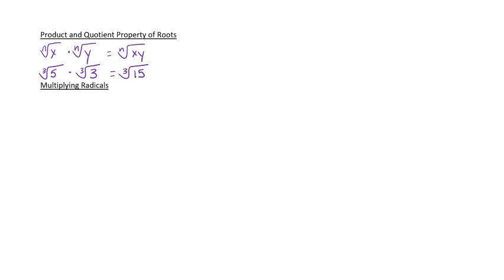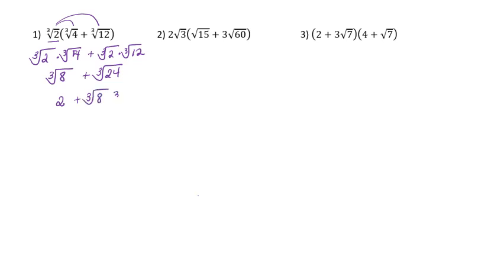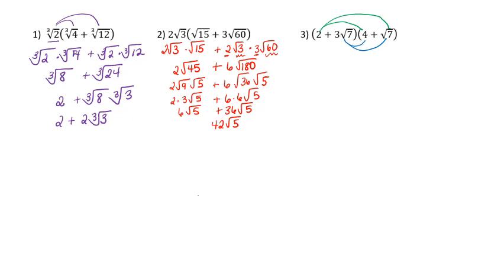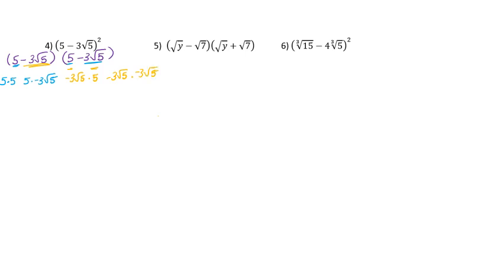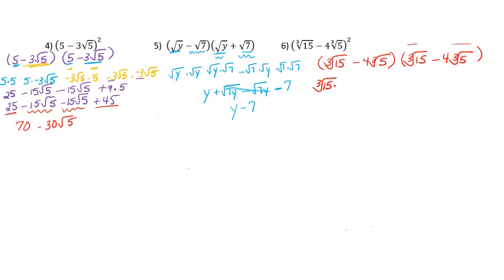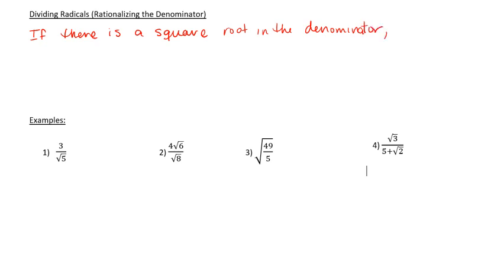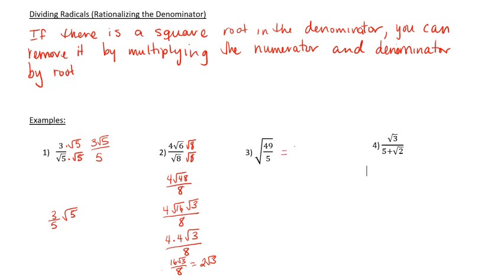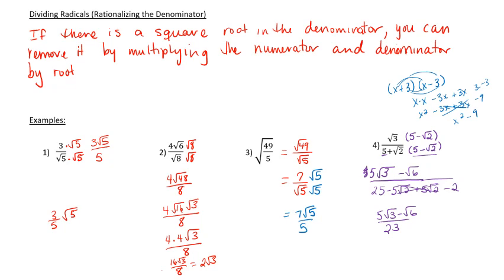Multiply and Divide Radical Expressions